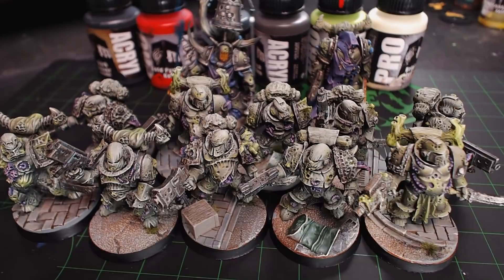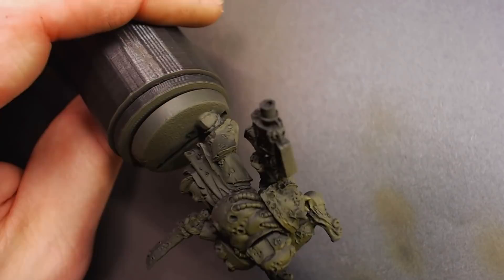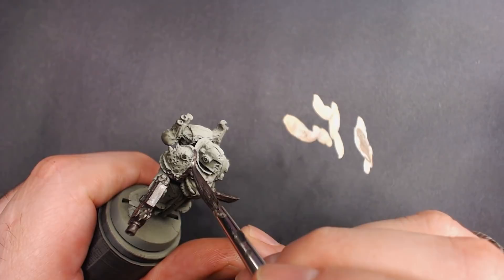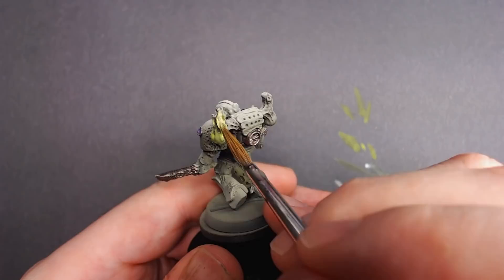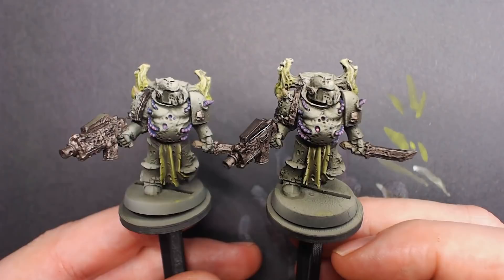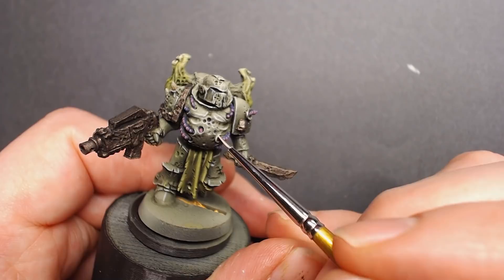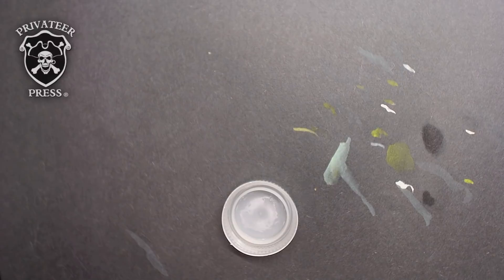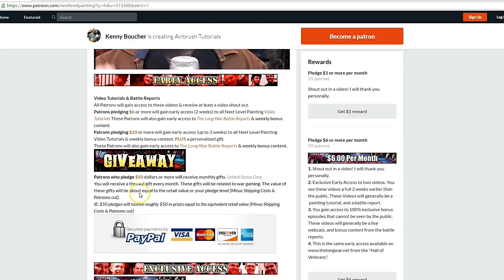Death Guard Batch Painting | Secretly Easy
00:00 Intro
02:00 Airbrushing
9:08 Blocking in Details
16:31 Wash Technique
20:39 Edge Highlights & Misc Details
32:34 Bases